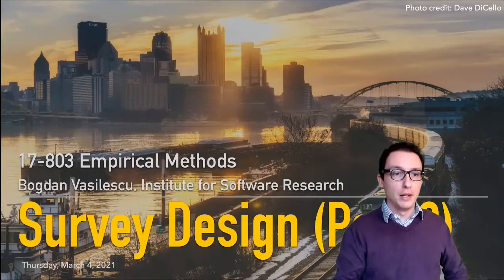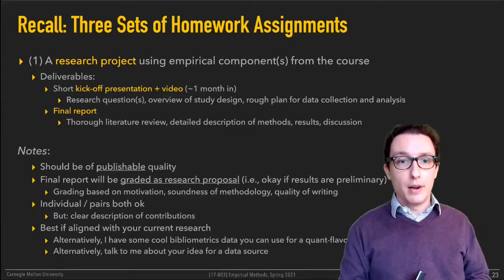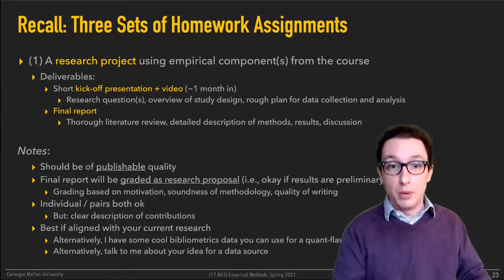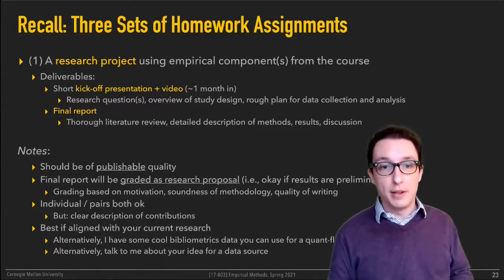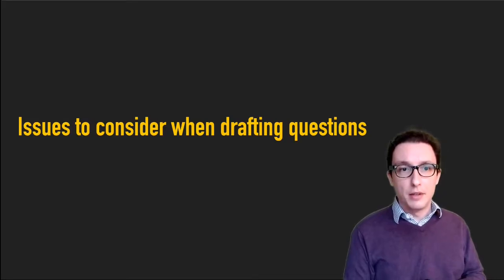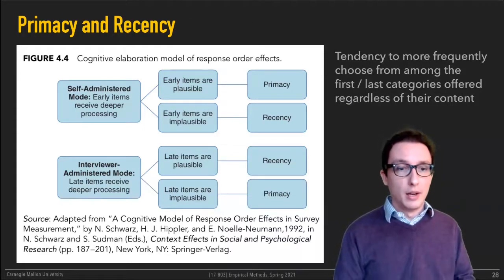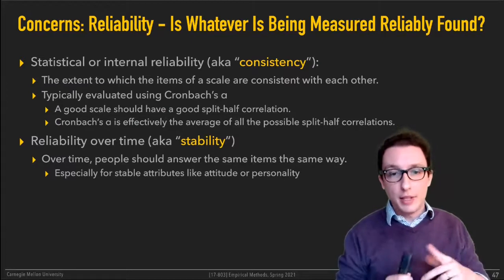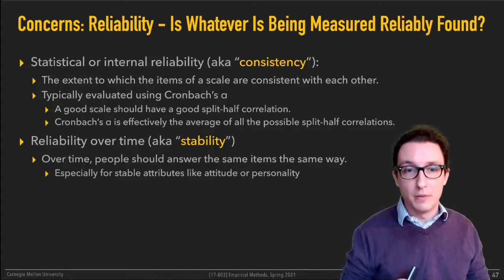Methods L09 - Survey Design - Part 2 [CMU 17803 Empirical Methods - Spring 2021]